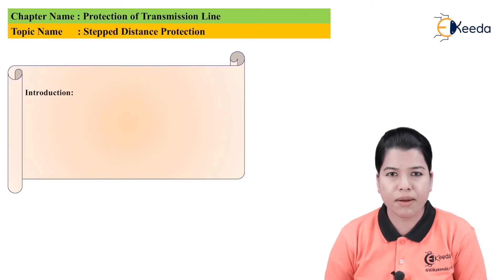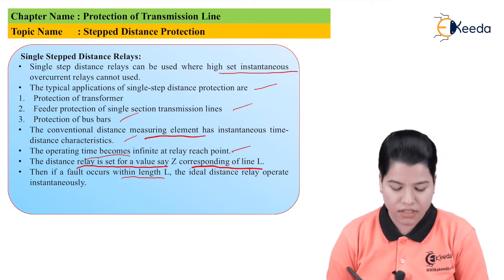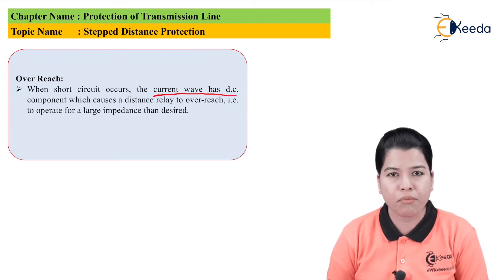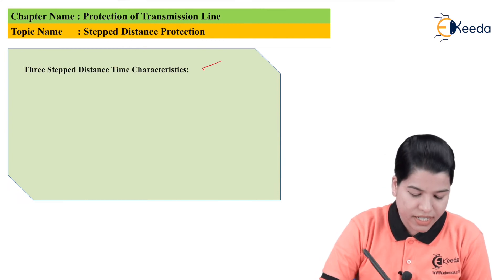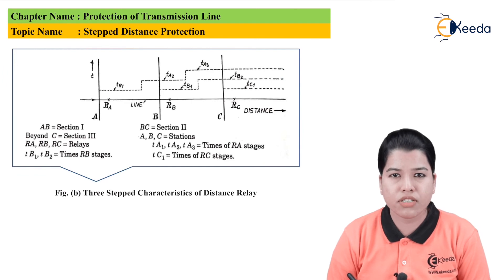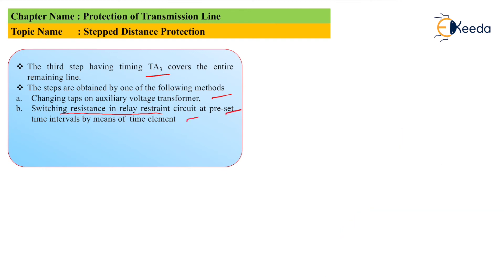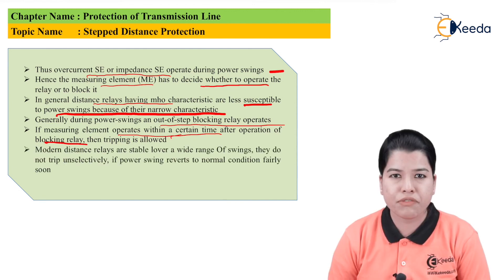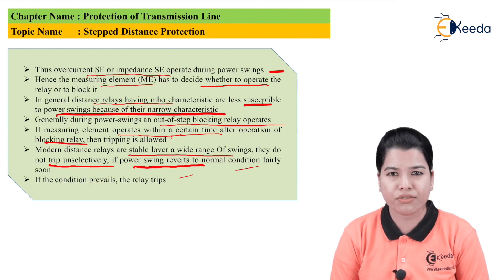Stepped Distance Protection - Protection of Transmission Line - Protection & Switchgear Engineering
Video Name - Stepped Distance Protection

Chapter - Protection of Transmission Line

Happy Learning!